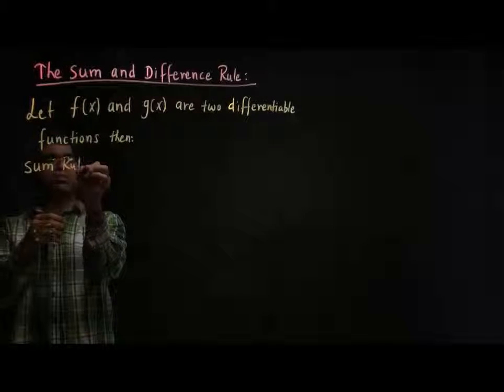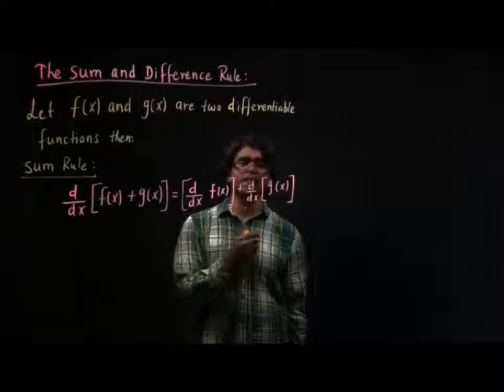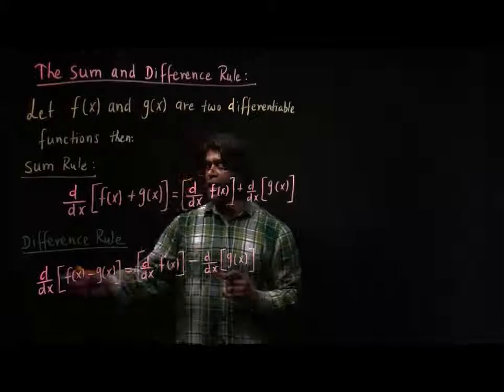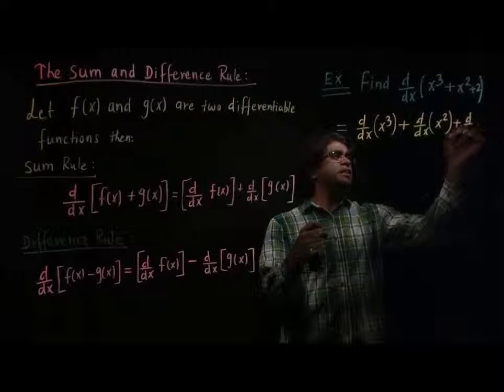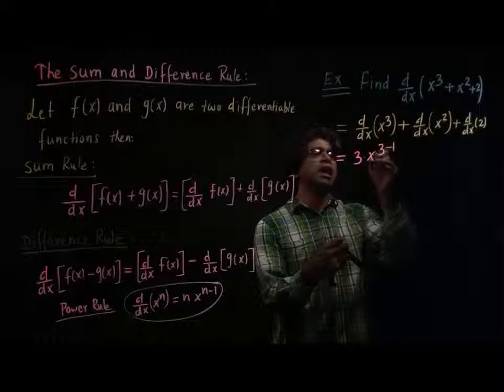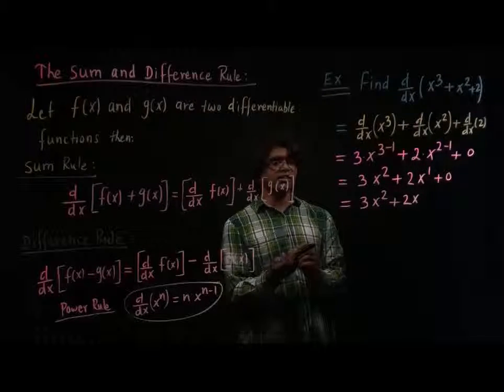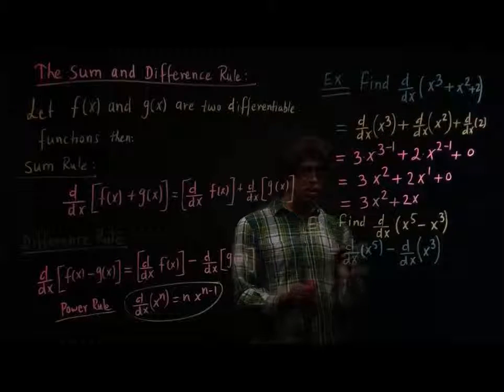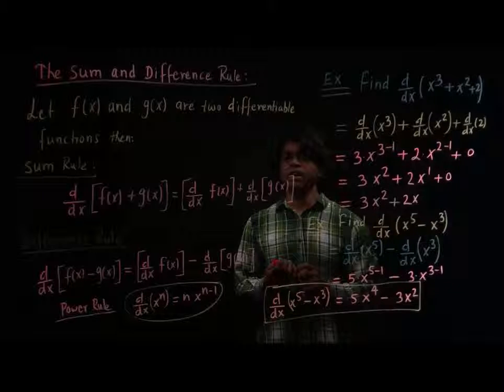The Sum and Difference Rule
The Sum and Difference Rule, The Sum and Difference Rule of differential, Differentiation of The Sum of functions, Differentiation of The Difference Rule, Examples of the sum of differentiation, Example of the difference of differentiation,